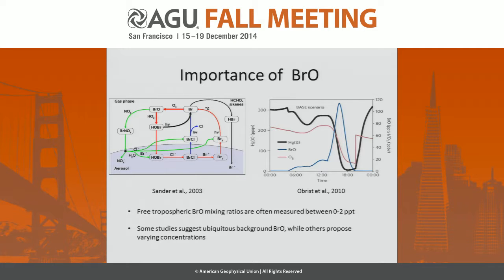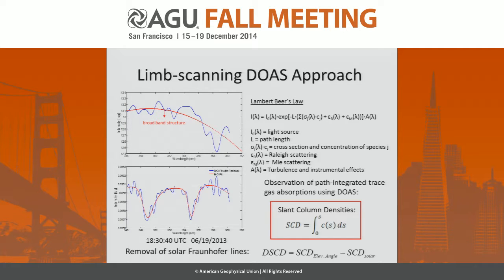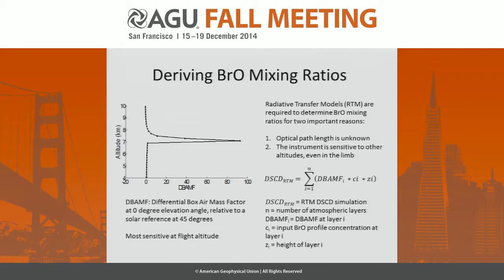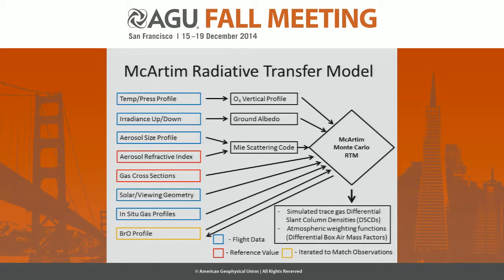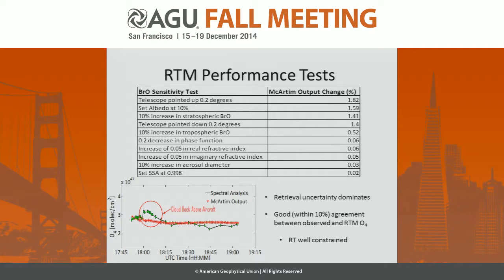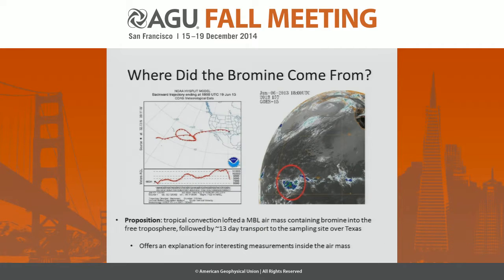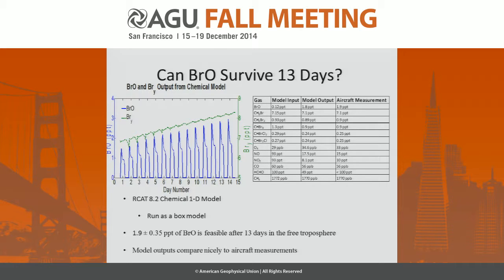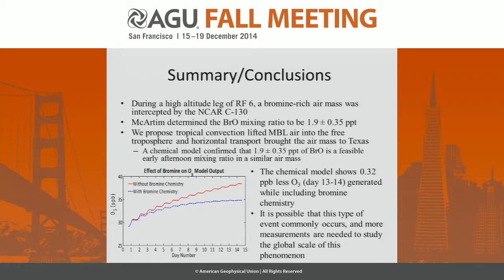Observations of BrO Using Limb Scanning DOAS During the 2013 NOMADSS Campaign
2014 Fall Meeting

Session: Atmospheric Gas-Phase and Aerosol Chemistry over the Southeastern United States III

Title: Observations of BrO Using Limb Scanning DOAS During the 2013 NOMADSS Campaign

Authors:
Stutz, J, University of California Los Angeles, Los Angeles, CA, United States
Shah, V, University of Washington Seattle Campus, Seattle, WA, United States
Spolaor, M, University of California Los Angeles, Los Angeles, CA, United States
Gratz, L, University of Washington Bothell Campus, Bothell, WA, United States
Jaffe, D  A, University of Washington Seattle Campus, Seattle, WA, United States
Tsai, J  Y, University of California Los Angeles, Los Angeles, CA, United States
Jaegle, L, University of Washington Seattle Campus, Seattle, WA, United States
Ambrose, J  L  II, University of Washington Bothell Campus, Bothell, WA, United States
Ye, C, Wadsworth Ctr/NYSDOH, Albany, NY, United States
Selin, N  E, Massachusetts Institute of Technology, Cambridge, MA, United States
Zhou, X, Wadsworth Ctr/NYSDOH, Albany, NY, United States
Festa, J, University of California Los Angeles, Los Angeles, CA, United States
Song, S, Massachusetts Institute of Technology, Cambridge, MA, United States